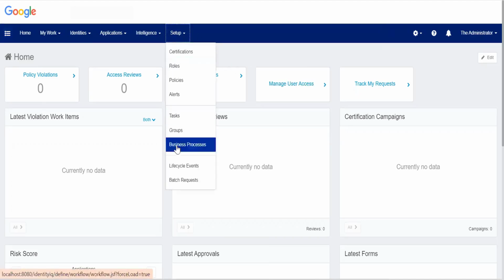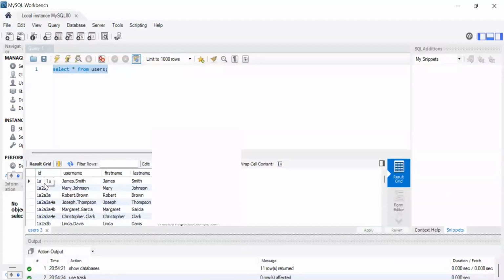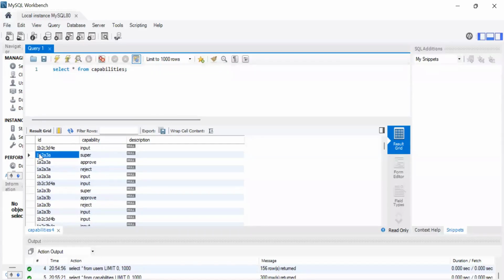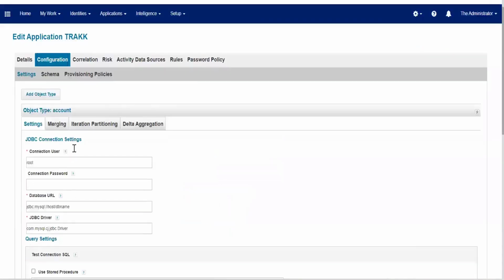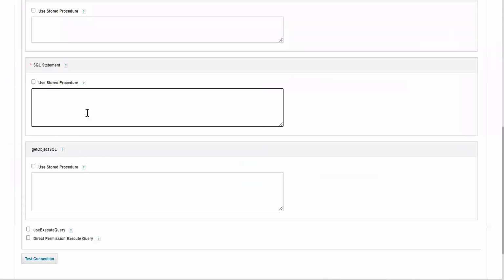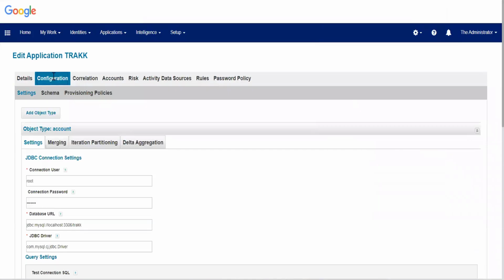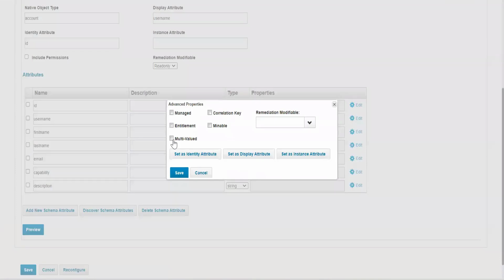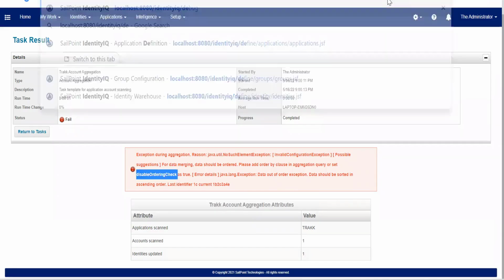Sailpoint Database Application Onboarding | Database Onboarding in Sailpoint | SailPoint Course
What you'll find here:
24*7 tool access
Live-training sessions
Certification Guidance

In this SailPoint Course video, you will learn the following aspects:
Database Application Onboarding in Sailpoint : User Data Analysis in Sailpoint : Sailpoint Merging Table Data : Sailpoint Application Configuration Steps : Sailpoint ID Matching for Users : Capability Attribute Handling in Sailpoint : Data Aggregation Task in Sailpoint : Schema Setup Process in Sailpoint : Access Data Management in Sailpoint : Sailpoint Error Handling Steps

What is this SailPoint Course all about?
1. Onboard a database application and create a dummy.
2. Create and track the database, labeling user and capabilities.
3. Analyze user data with five columns
 ID, user name, first name, last name, and email.
4. Analyze capability data with two columns
 ID and capability.
5. Consider different scenarios for user data and access data.
6. Merge data from separate tables using outer join.
7. Save the merged data with user and capability attributes.
8. Configure application settings, ensuring unique and display attributes.
9. Create and execute a new aggregation task.
10. Resolve data sorting error by reconfiguring settings. in Sailpoint